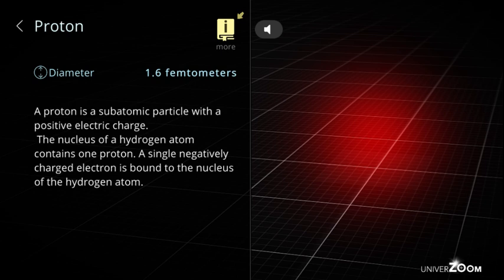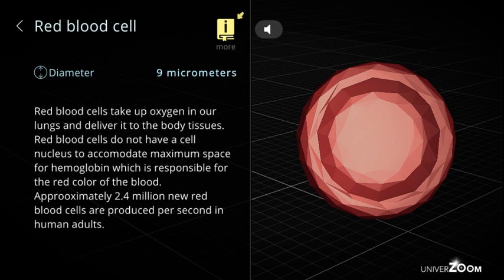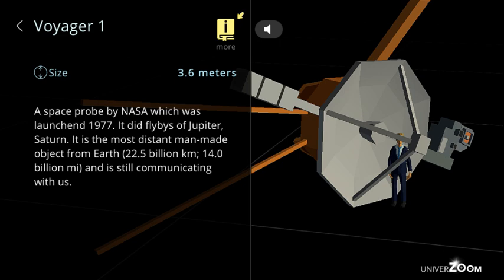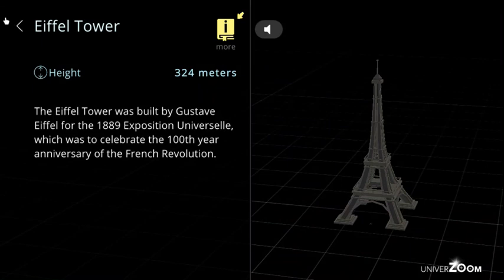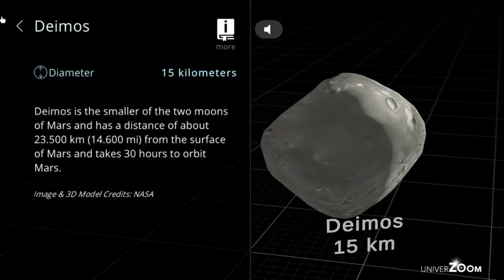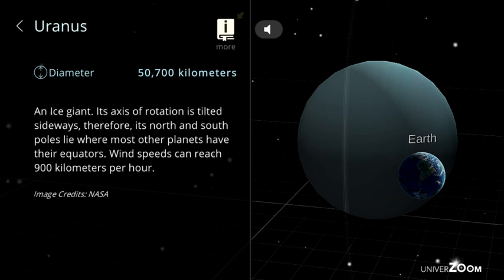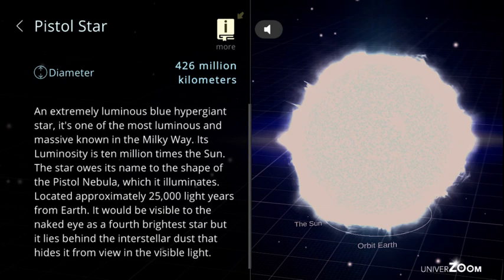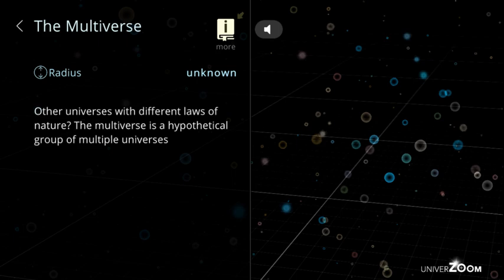UniverZoom, Universe Size Comparson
Gets very big

Abbreviations for size units in video:
Size Unit   Abbreviation
Femtometer - fm
Picometer - pm
Nanometer - nm
Micrometer - μm
Millimeter - mm
Centimeter - cm
Meter - m
Kilometer - km
Light Year - ly

All Size Units In Metric That I Know Also In Abbreviation:
Size Unit Abbreviations
Yoctometer - ym
Zeptometer - zm
Attometer - am
Femtometer - fm
Picometer - pm
Nanometer - nm
Micrometer - μm
Millimeter - mm
Centimeter - cm
Decimeter - dm
Meter - m
Hectometer - hm
Kilometer - km
Megameter - Mm
Gigameter - Gm
Terameter - Tm
Petameter - Pm
Exameter - Em
Zettameter - Zm
Yottameter - Ym

Size Units In Not Video In Abbreviations Too:
Size Unit  Abbreviation
Yoctometer - ym
Zeptometer - zm
Attometer - am
Decimeter - dm
 Hectometer - hm
Megameter - Mm
Gigameter - Gm
Terameter - Tm
Petameter - Pm
Exameter - Em
Zettameter - Zm
Yottameter - Ym

Femtometers: 0:00 - 1:13
Picometers: 1:13 - 3:13
Nanometers: 3:13 - 5:52
Micrometers: 5:52 - 11:23
Millimeters: 11:23 - 12:28
Centimeters: 12:28 - 13:45
Meters: 13:45 - 27:48
Kilometers: 27:48 - 34:10
1,000 Kilometers: 34:10 - 40:52
Million Kilometers: 40:52 - 47:40
 Billion Kilometers: 47:40 - 50:44
Light Years: 50:44 - 51:27
1,000 Light Years: 51:27 - 52:33
Million Light Years: 52:33 - 52:46
Billion Light Years: 52:46 - 53:47
Trillion Light Years: 53:47 - 54:12
Quadrillion Light Years: 54:12 - 54:22